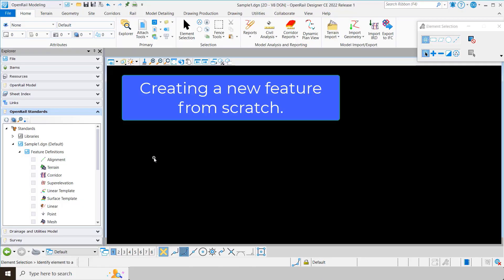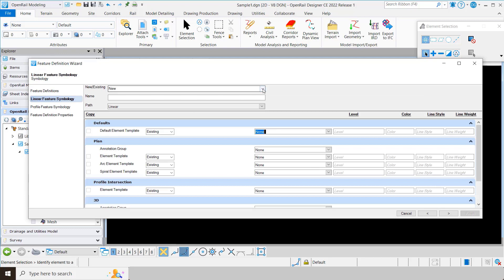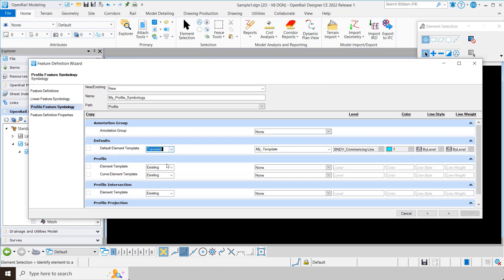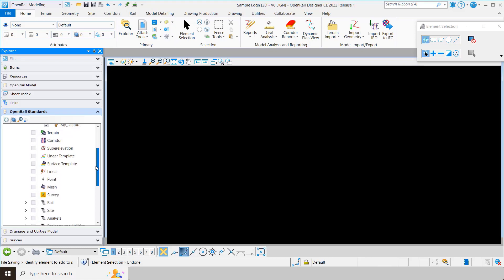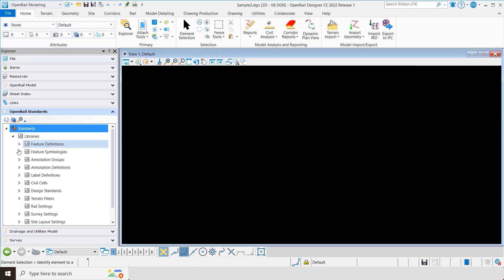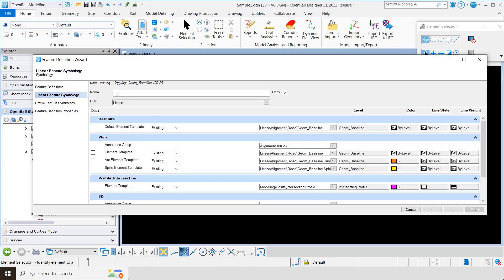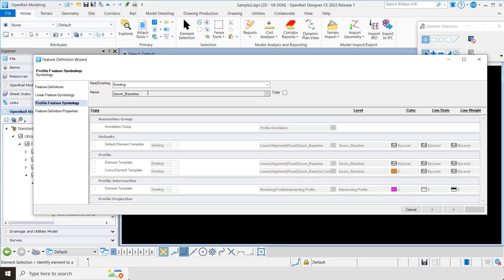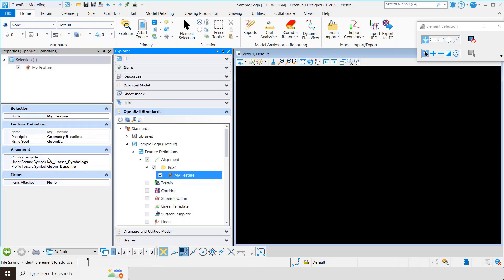OpenRoads Designer 2022 Release 1 Feature Definition Wizard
See how our new Feature Definition Wizard can assist in the creation of new features.​
Create/Copy​ Feature Definitions​, Feature Symbology​, Element Templates​
Select​  Levels, Colors, Styles, etc., Annotation Groups​ and Item Types​

Learn more about how OpenRoads Designer 2022 Release 1 can help make your road design workflows more efficient